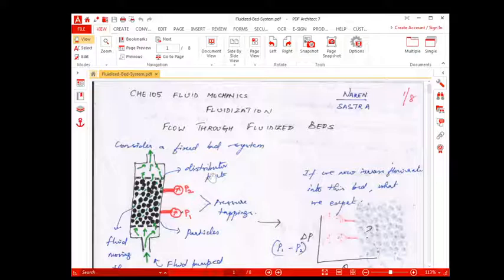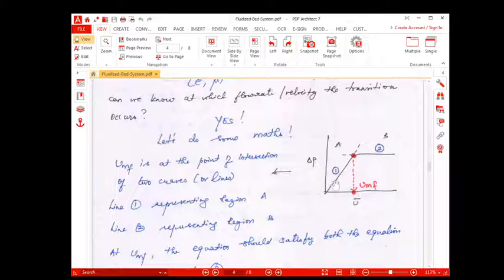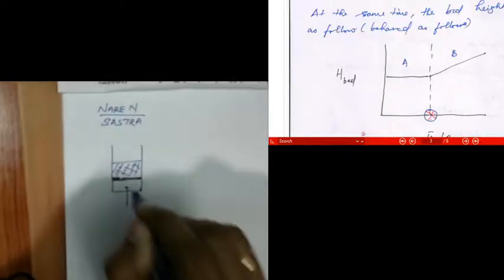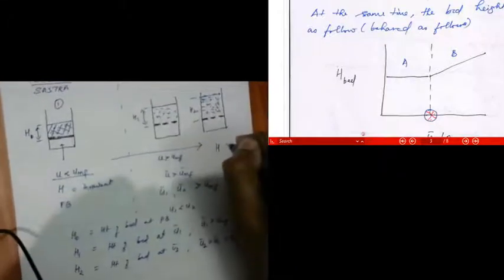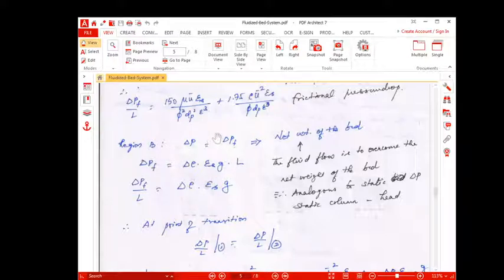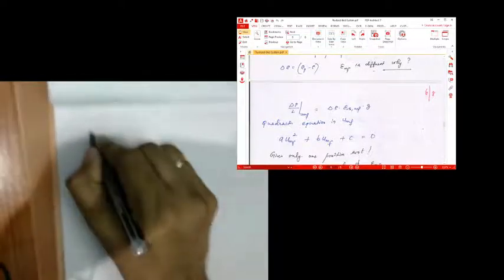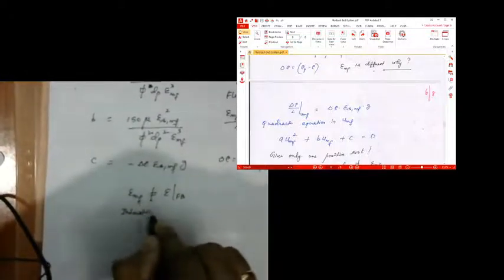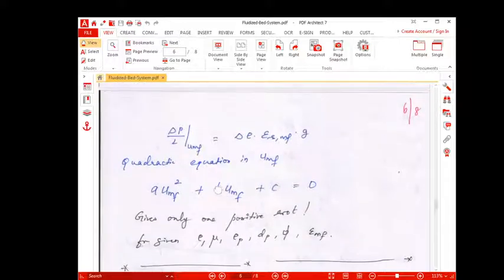Fluidization Part II